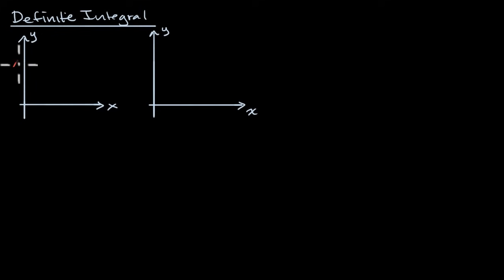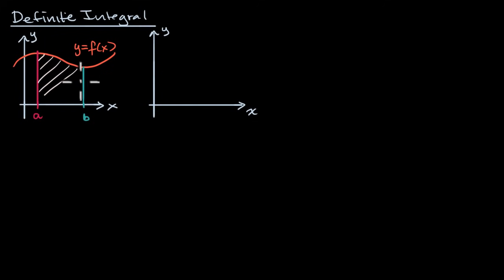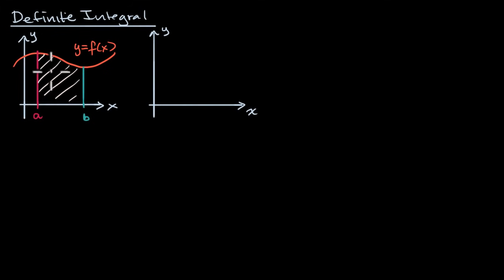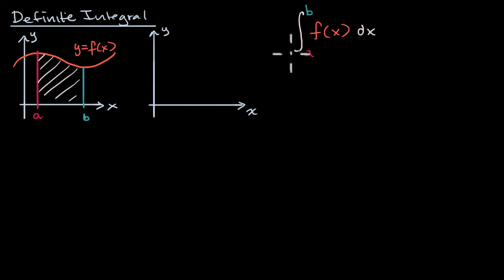Definite integrals intro | Accumulation and Riemann sums | AP Calculus AB | Khan Academy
Courses on Khan Academy are always 100% free. Start practicing—and saving your progress—now

Introducing definite integrals, which represent the net area under a curve. Learn what this exactly means and about the notation we use to write them.